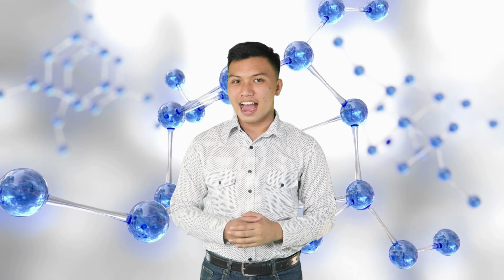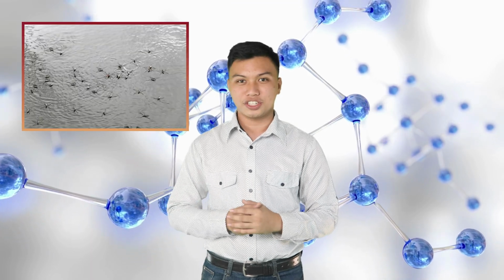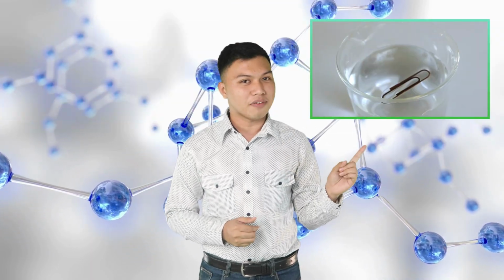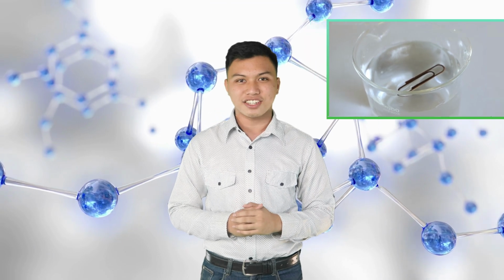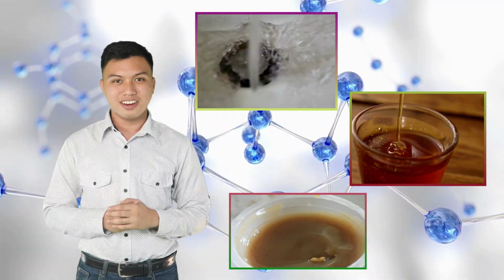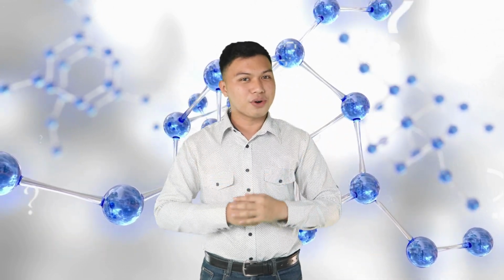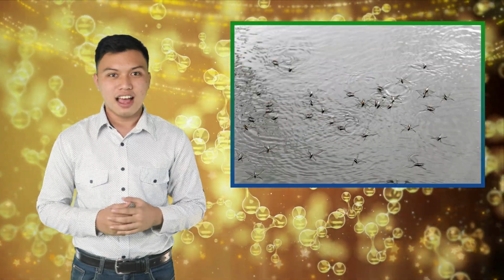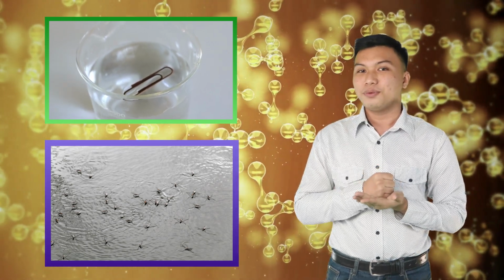Siyensikula: Division of Davao De Oro | Effects of Intermolecular Forces on the Properties of Liquid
NNCHS SHS | Siyensikula: Division of Davao De Oro | Effects of Intermolecular Forces on the Properties of Liquid

Chapters
0:00 Intro
0:20 Intermolecular Force
0:44 Intermolecular Force In Action (Examples)
1:15 Viscosity
1:59 Boiling Point
2:37 Outro